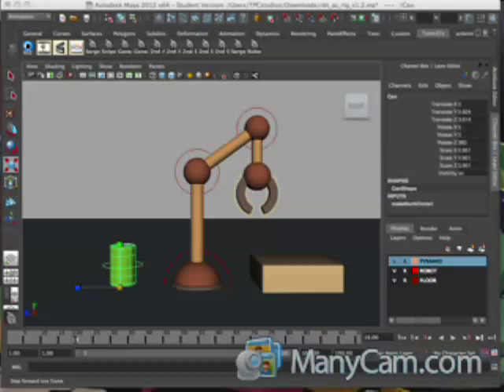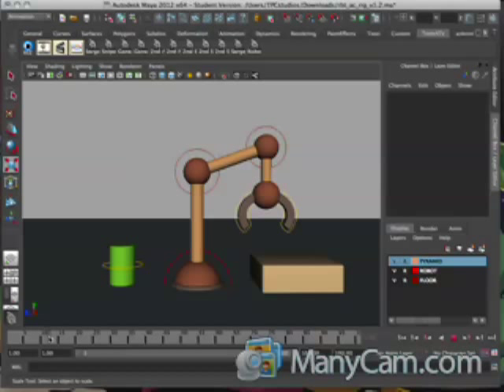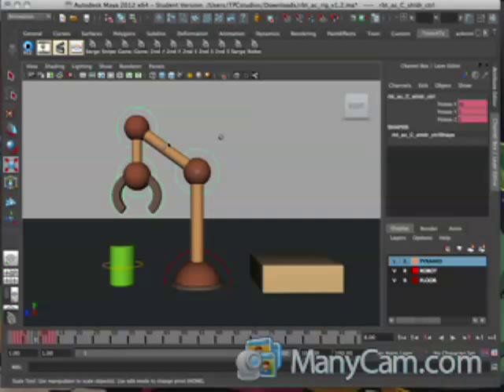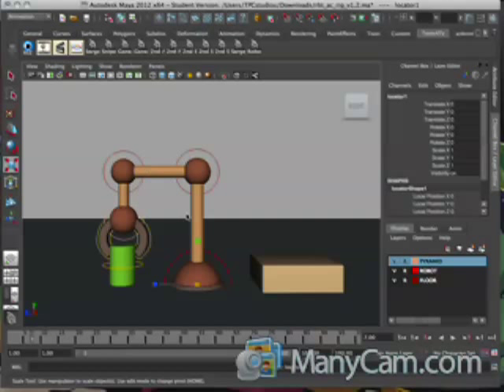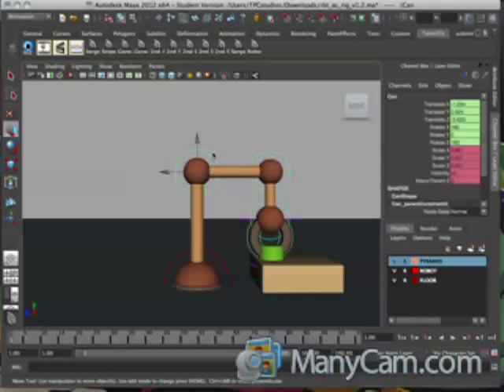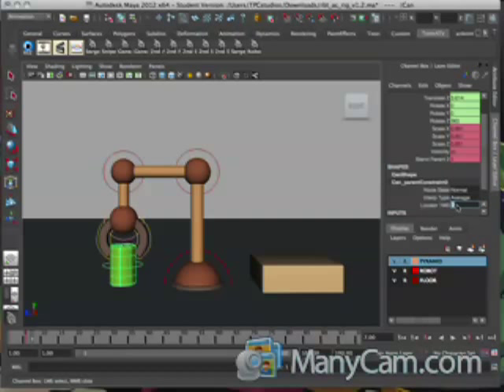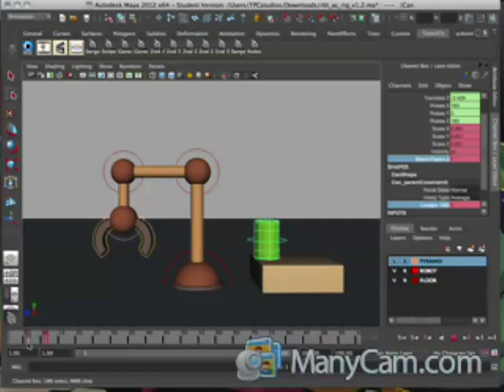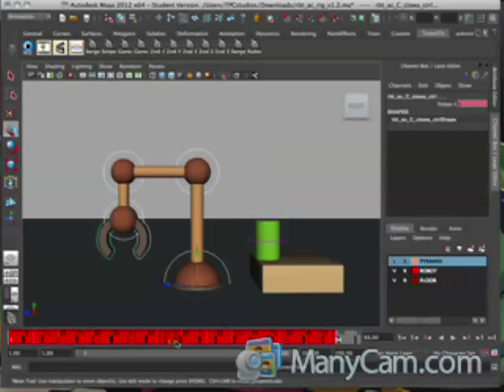Robot Arm with Constraints Setup - Maya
Following these values will give you a basic idea of how to set up the arm to complete the task of rotating, dropping, lifting and re-rotating.  Make sure that before you set a key, your preferences get adjusted to flat and stepped.  Also, make sure to set keys on all of the robot curves for each adjustment listed.  Don't set keys on the can, yet.

F1 - set key with arm controls at 0
F2 - shoulder 35, elbow -35
F3 - root -90
F4 - root -180
F5 - claws 25
F6 - shoulder 0, elbow 0
F7 - claws 13
F8 - shoulder 35, elbow -35
F9 - root -90
F10 - root 0
F11 - shoulder 19, elbow -19
F12 - claws 25
F13 - shoulder 35, elbow -35
F14 - claws 0

Follow the video on how to set up the constraints.  Sorry the menu where the items you need didn't show up in the video.  Just make sure your drop down menu selection is set to Animation and use the "Constraints" menu.  Using the "Parent - option box" for setting up the constraint.  You can find the "Set Rest Point" also in the "Constraints" menu, fourth from the bottom.  Good luck and have fun.